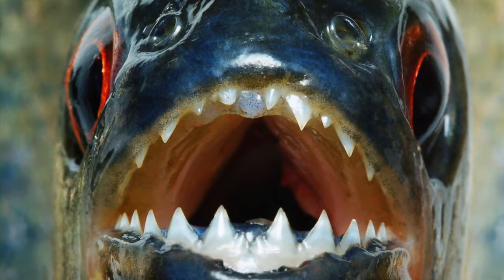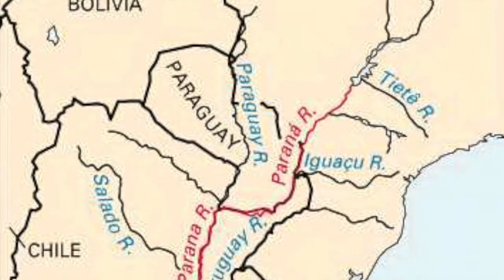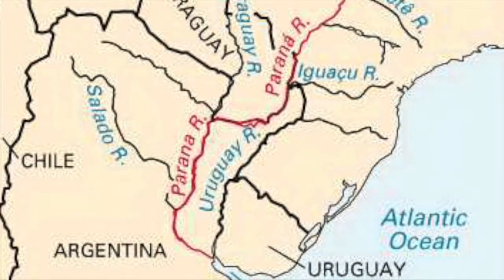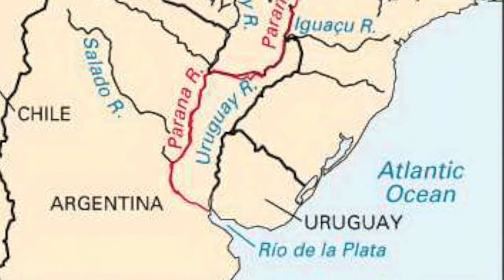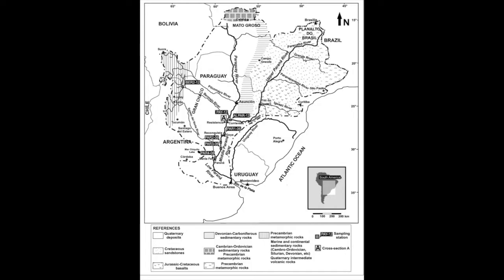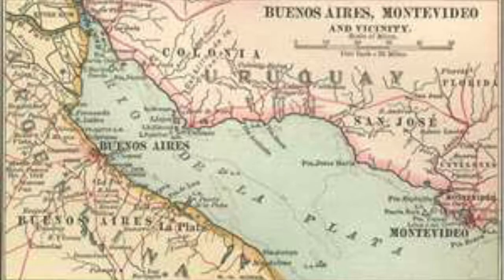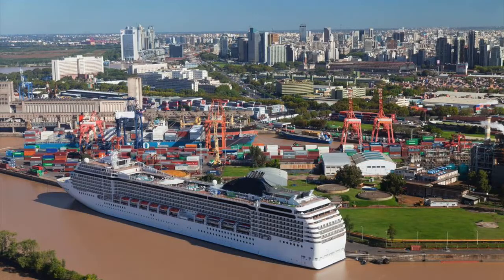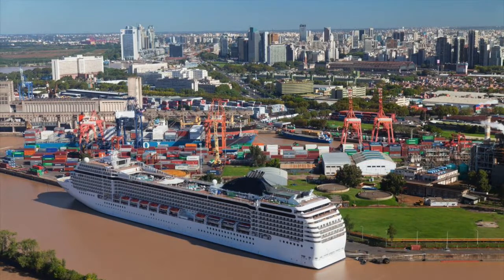Freshwater Parana Paraguay River Mouth